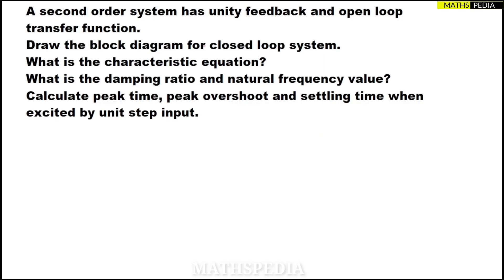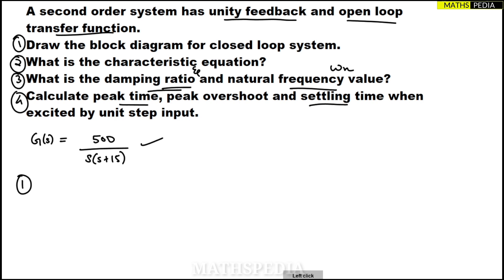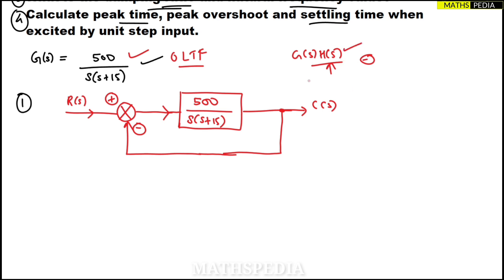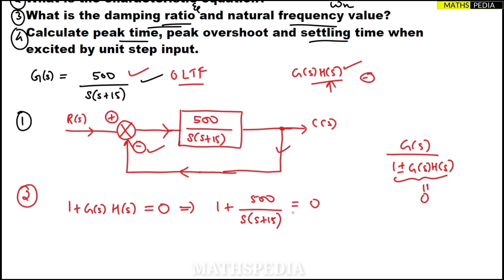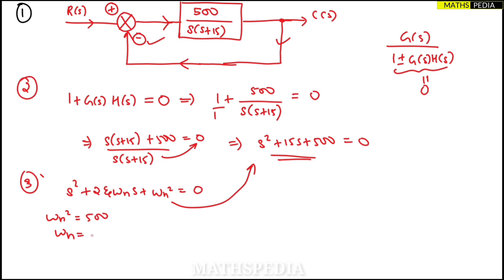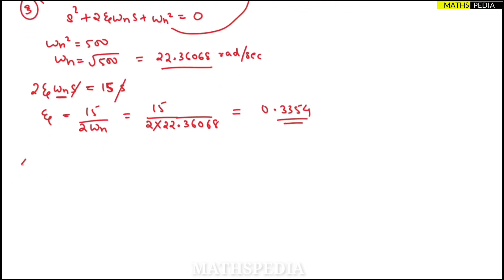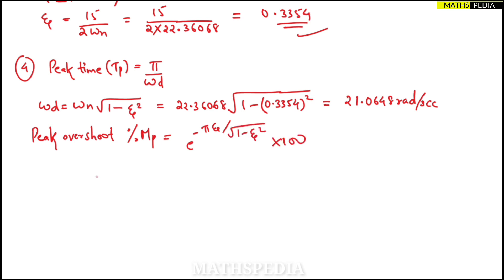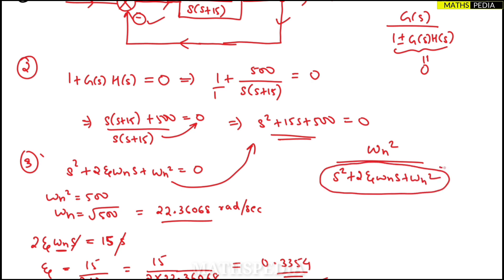Second order system numerical | Control System | Engineering | Mathspedia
Welcome guys ✌
Q) A second order system has unity feedback and open loop transfer function.
Draw the block diagram for closed loop system.
What is the characteristic equation?
What is the damping ratio and natural frequency value?
Calculate peak time, peak overshoot and settling time when excited by unit step input.